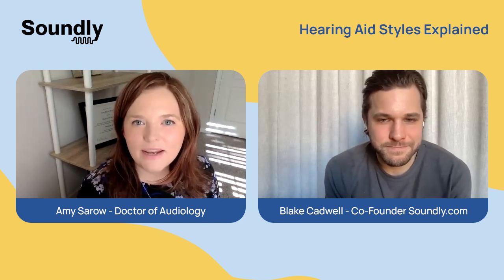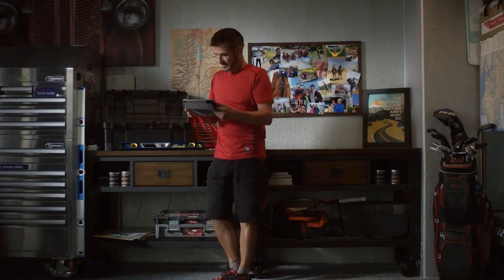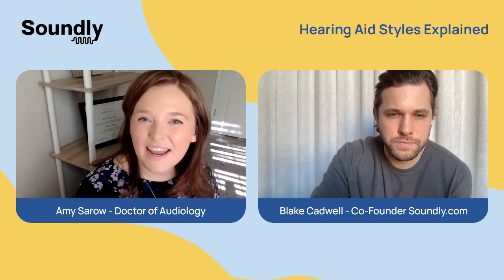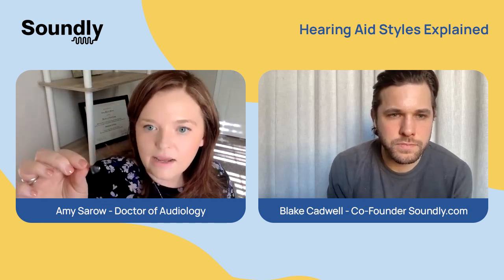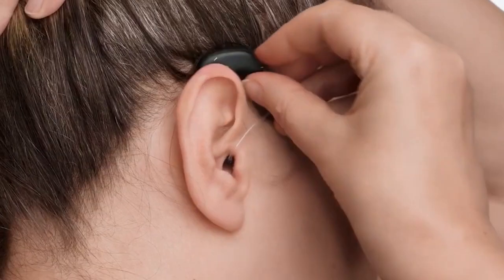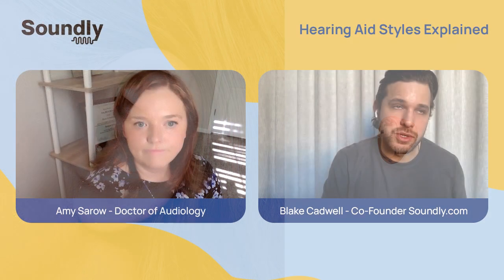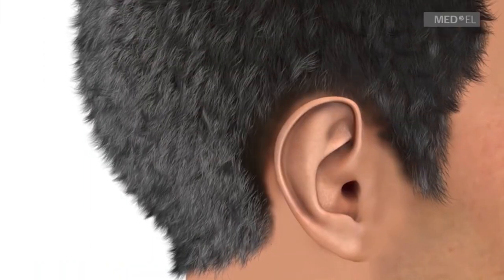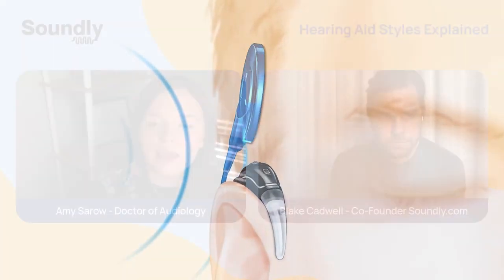Hearing Aid Styles Explained By an Audiologist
Hearing aids come in all shapes and sizes. In this video, Dr. Amy Sarow and hearing aid wearer Blake Cadwell explore the various hearing aid styles and the pros and cons of each.